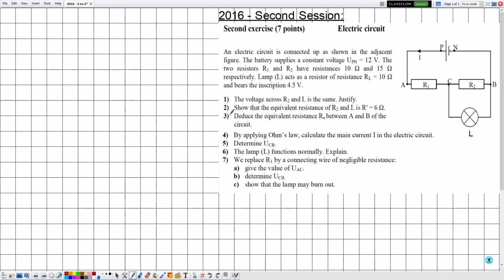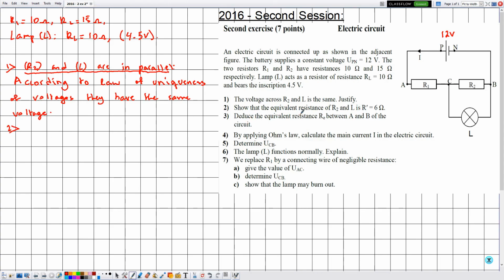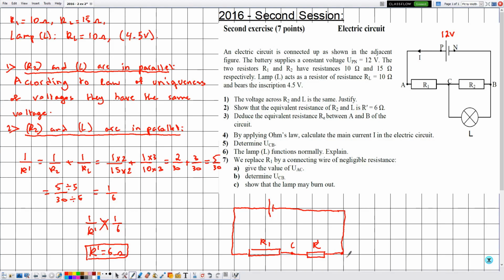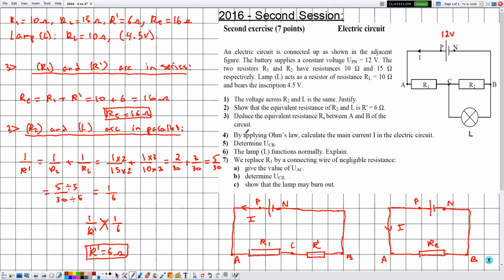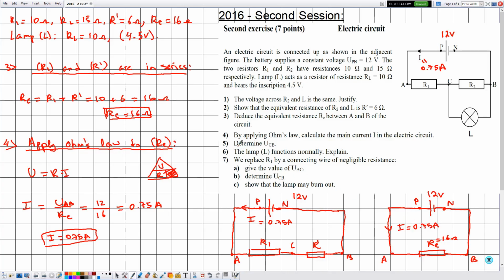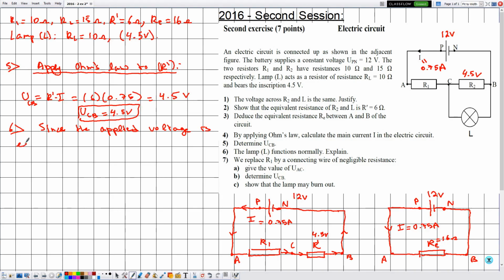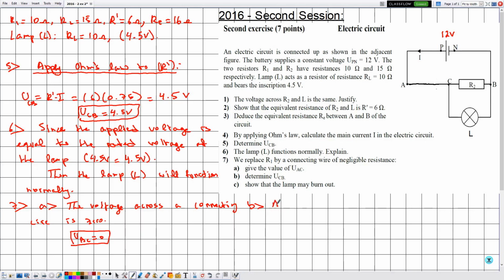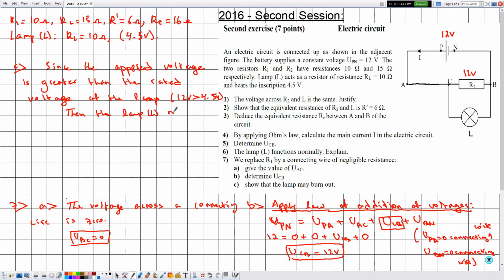Electricity: 2015/2016, 2nd session - Ex. 2: Grade 9 Physics.